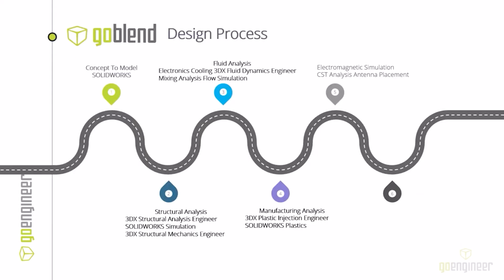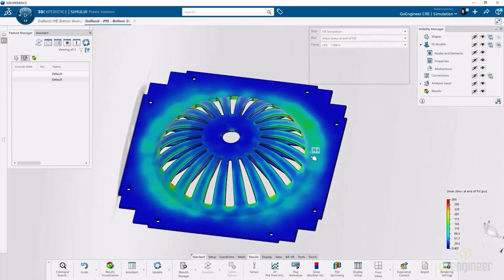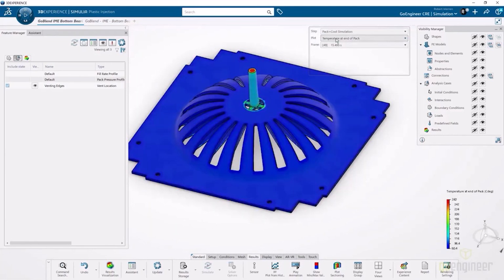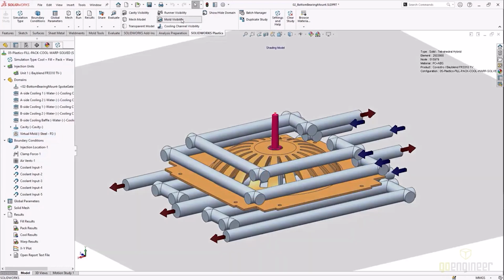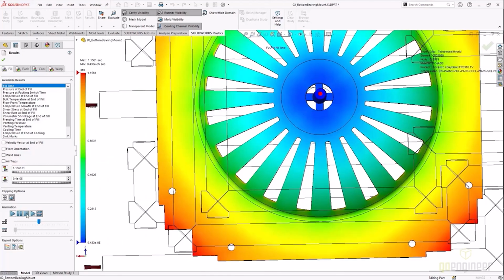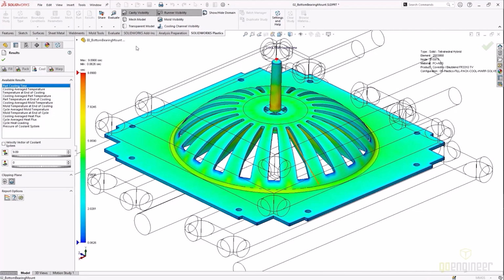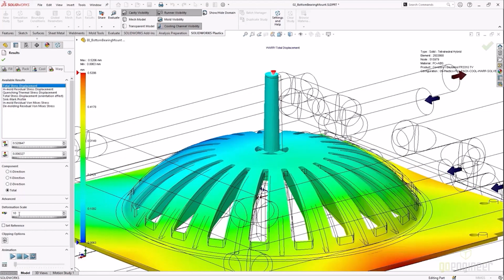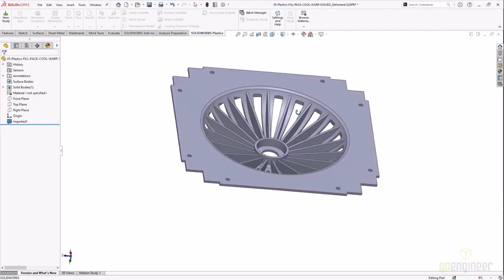Creating an Optimal Injection Molding Setup Using Simulation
This video is an excerpt from our, "A Blend of Analysis for Every Discipline" webinar. Register here to watch the full webinar for free on-demand

Join us on a product development journey to learn how Analysis can help make design decisions in all engineering fields. In this video, we'll use SOLIDWORKS Simulation to help us test our injection molding setup for the blender's base. Proper testing will help us avoid sub-optimal mold fills and ensure the part doesn't shrink during cooling.

Being able to iterate quickly and cheaply is critical when bringing new designs to market. Simulation tools like the 3DEXPERIENCE Platform, SIMULIA, Abaqus, and even SOLIDWORKS Simulation let you test your designs before ever putting them into production, saving you time and valuable resources.

Presenter:
Robert Warren, Sr. Simulation Specialist at GoEngineer

00:00 Introduction
00:14 What a Simple Fill Analysis Looks Like
00:39 Adding Injection Locations for Injection Fill
00:56 Reviewing Injection Molding Simulation Results
01:52 Switching to a 4-Gate Injection Analysis
02:14 Setting up the Analysis
03:22 Analysis Setup in SOLIDWORKS Plastics
05:43 Fill Analysis Using SOLIDWORKS Plastics
06:56 Injection Molding Pack Analysis Results
07:17 Cooling Analysis Results
08:29 Warp Analysis Results in SOLIDWORKS Plastics
09:50 Export Deformed Plastic SOLIDWORKS Body